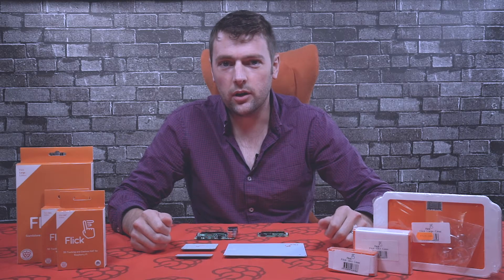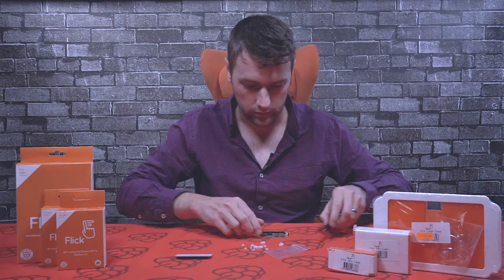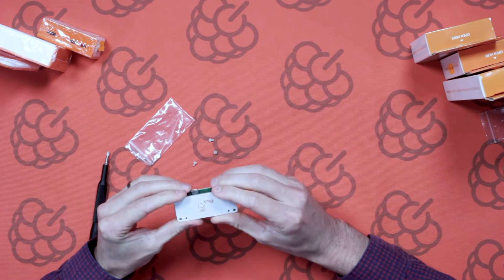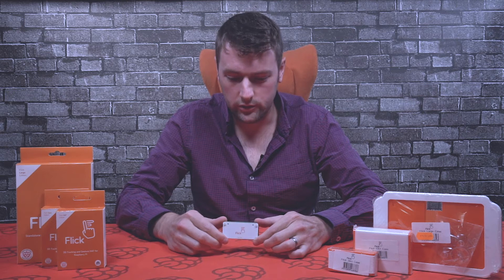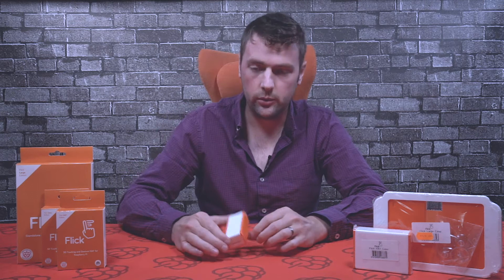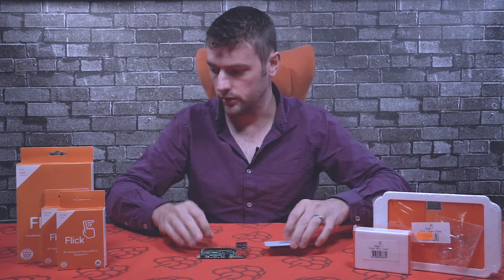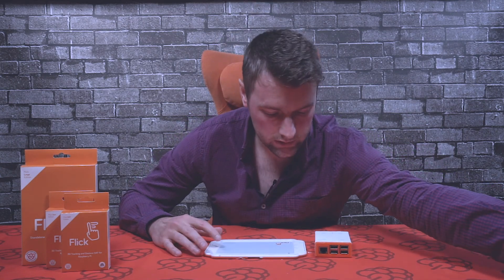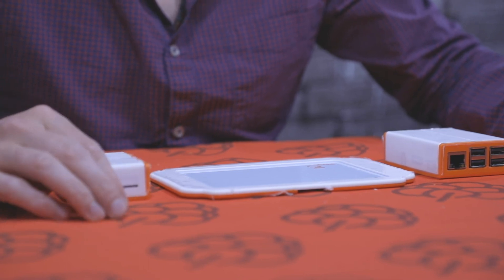How to install the cases for the Flick 3D Tracking and Gesture control boards for Raspberry Pi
Swipe, tap or flick your wrist to control your Raspberry Pi with Flick! gesture. Flick is a range of 3D tracking and gesture boards that lets you control the Raspberry Pi computer as if by magic!

Flick uses technology that enables the PCB to detect your gestures from up to 15cm away in 3D space. Draw a circle with your hand - Flick will track it.
Integrate Flick into your Raspberry Pi project to give you multiple ways of controlling it. Using the near field gesture technology, you're able to hide your project behind non-conductive material (wood/acrylic) and still use Flick (please note however that mounting it in this way may reduce the sensor range).